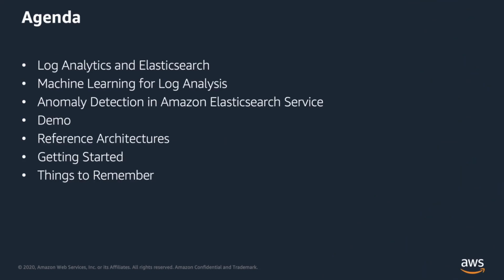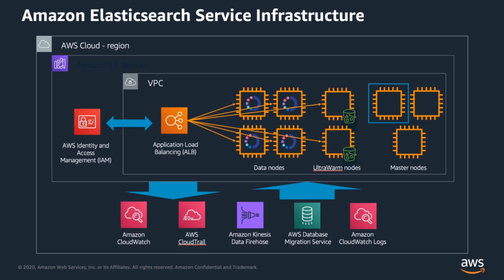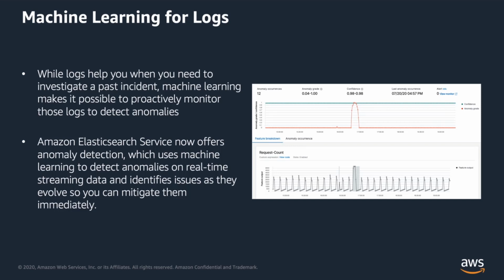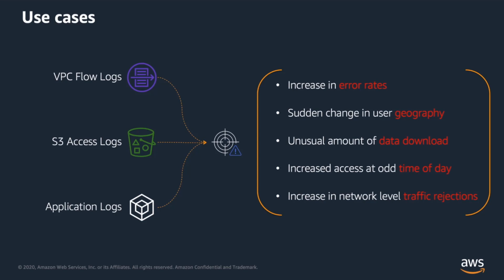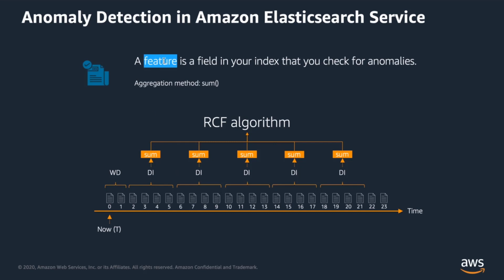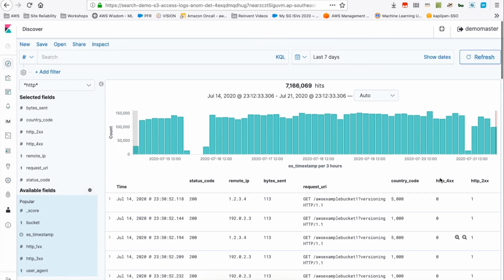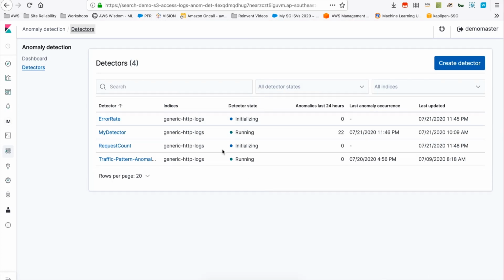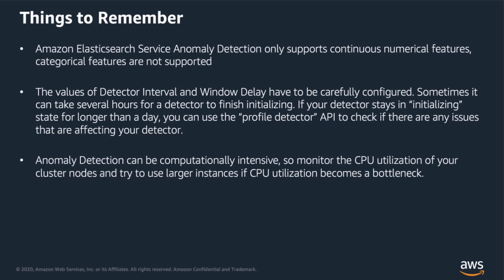Real-Time Anomaly Detection on Your Log Data Using Amazon Elasticsearch Service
Real-time anomaly detection is a powerful tool in Amazon Elasticsearch Service that allows you to detect anomalies on your log data and quickly identify issues so you can mitigate them right away. In this tech talk, we will cover what real-time anomaly detection is, what are the common use cases, and how you can leverage it by walking you through a demo.

Learning Objectives:
 - Learn what real-time anomaly detection is
 - Understand the common use cases and the architectures
 - Learn how to apply anomaly detection for log analytics